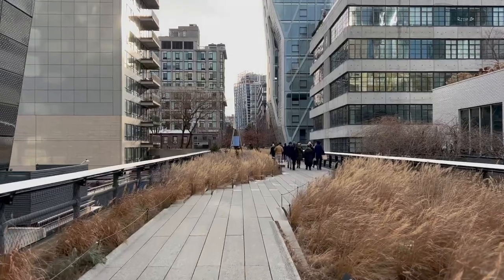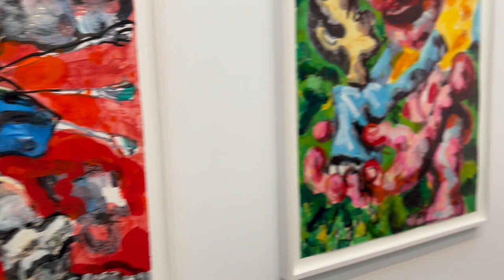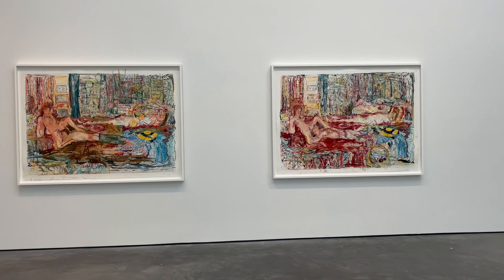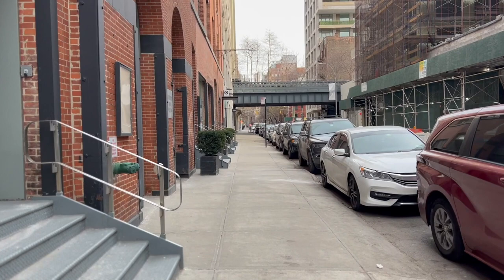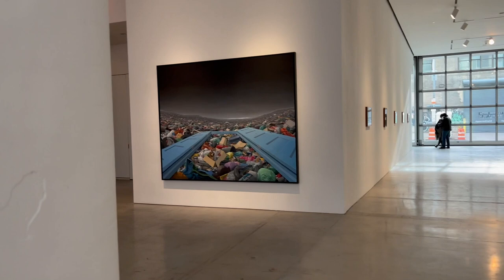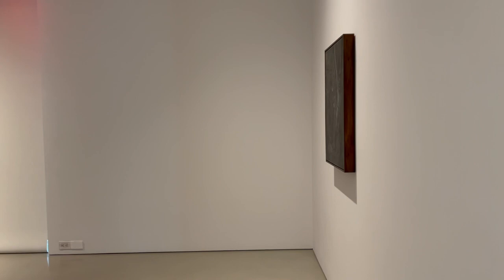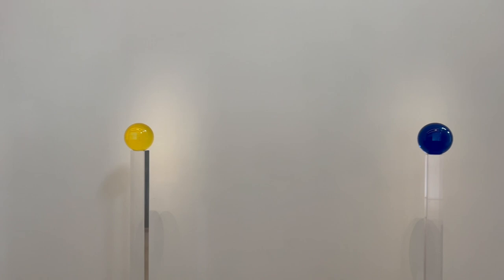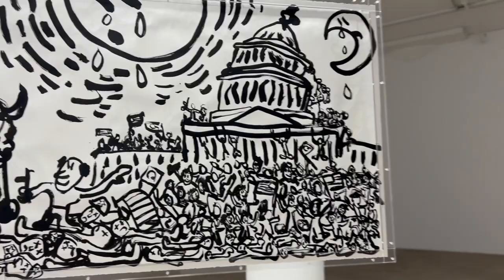Chelsea Digest: Art Exhibits Currently on View in January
Visiting Chelsea during the coldest month in NYC is always a bit of challenge, but we were lucky enough to have a beautiful, sunny day, to explore some of the most exciting exhibits on view in Chelsea currently.

Details about every artist and exhibit mentioned can be found below.

ARTISTS & GALLERIES MENTIONED